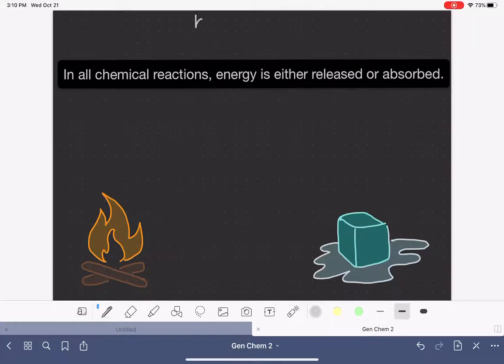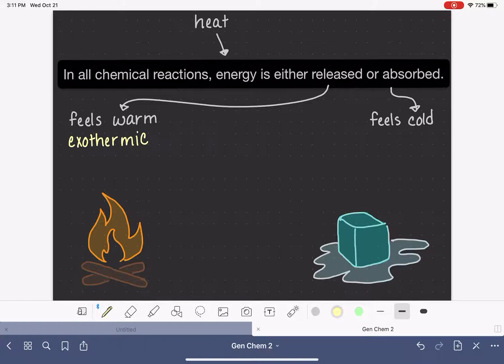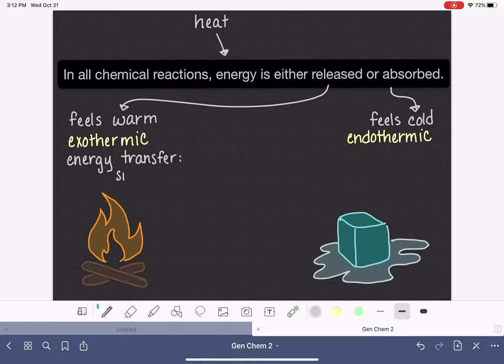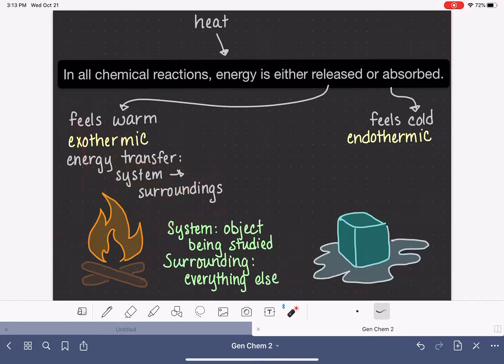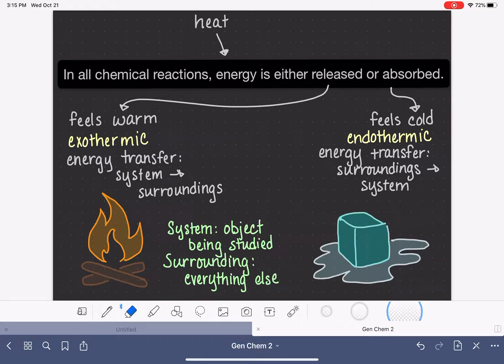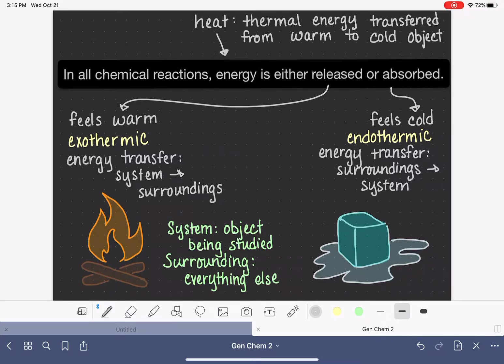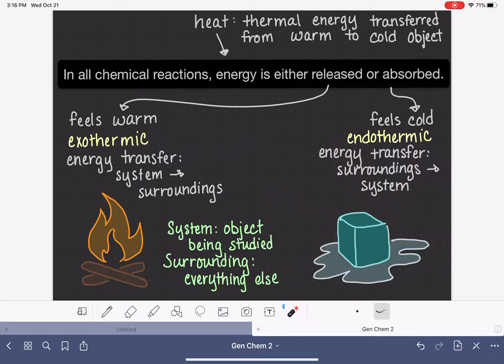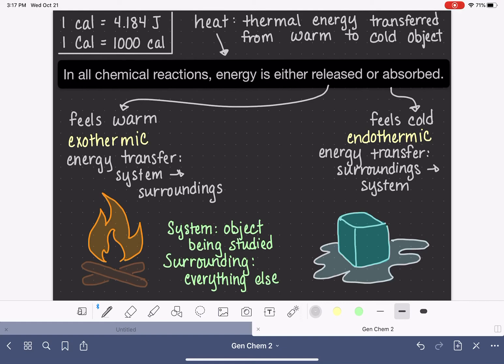1: Introduction to thermochemistry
Defining exothermic and endothermic reactions in terms of the direction of heat transfer between the system and surroundings.